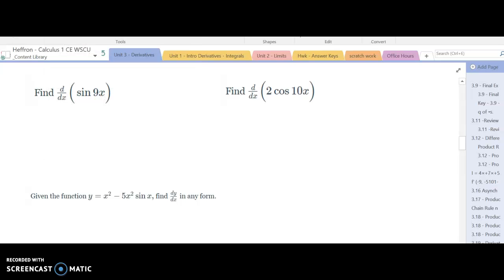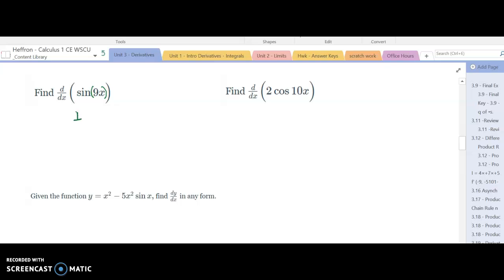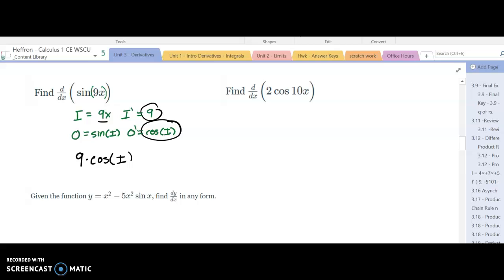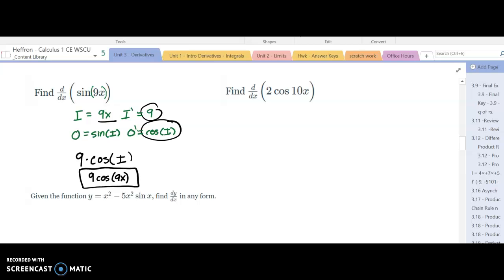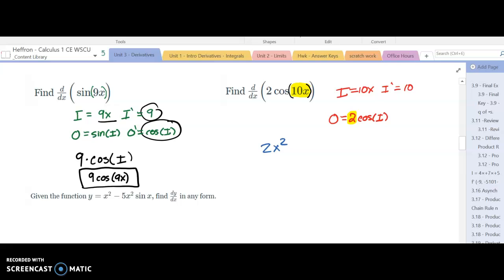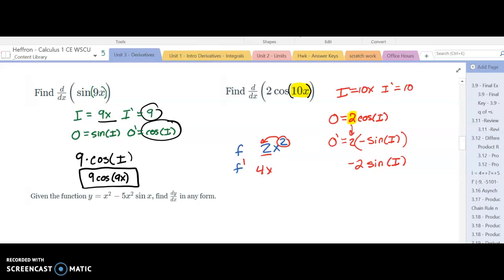simple chain rule